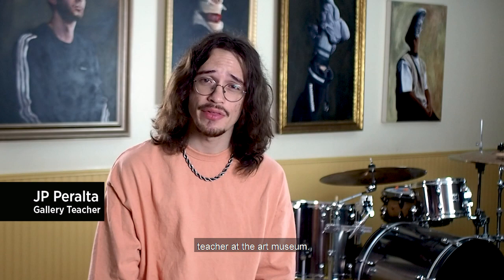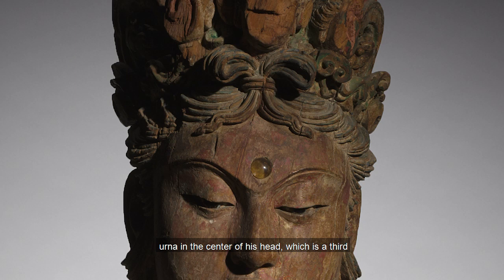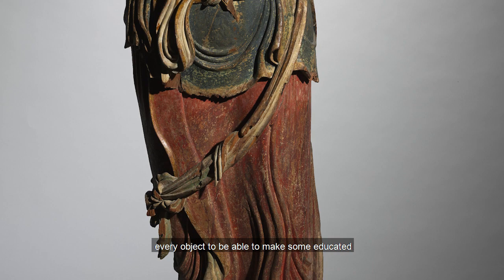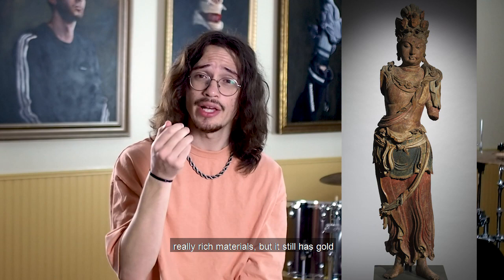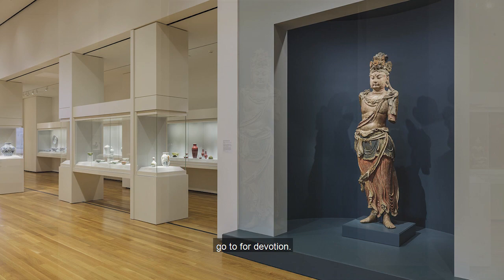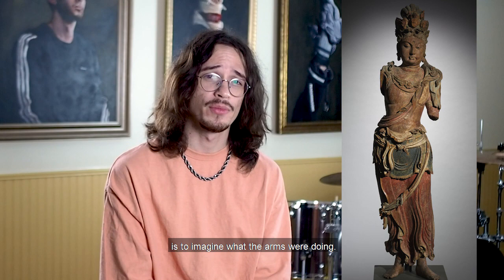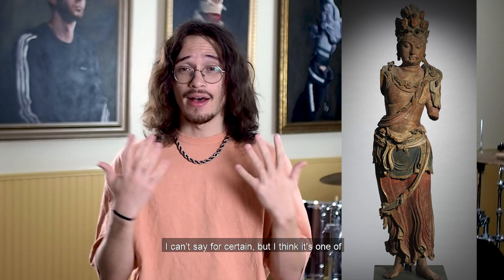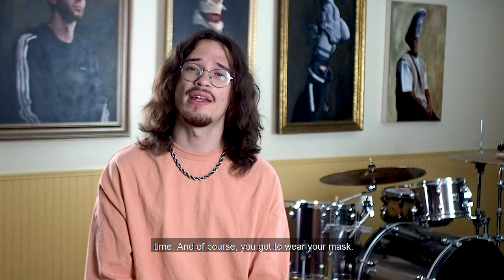Gallery Hangouts: Eleven-Headed Guanyin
In the Gallery Hangout series, CMA's gallery teachers and educators encourage us to look closely at prominent objects in the museum's galleries.
Join gallery teacher JP Peralta as he gives us a closer look at Eleven-Headed Guanyin, on view at the Cleveland Museum of Art in gallery 238.